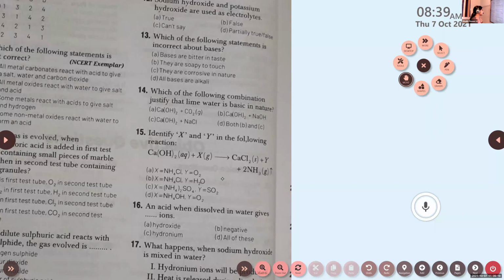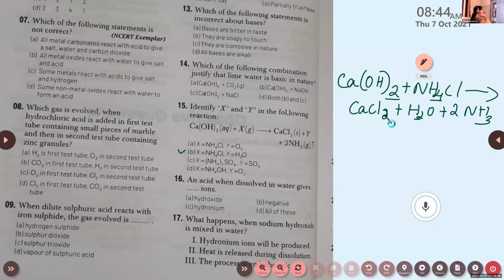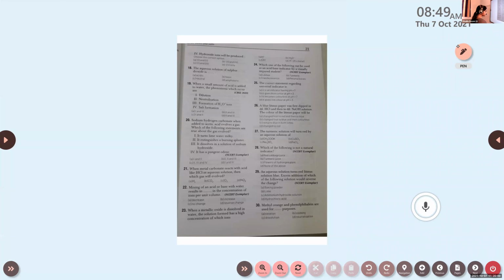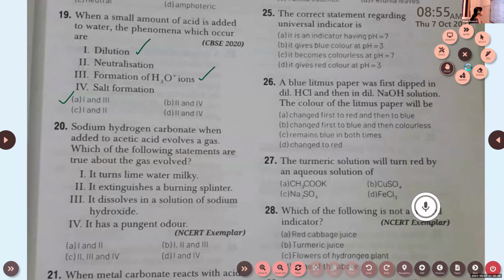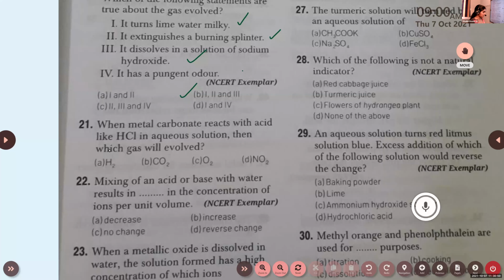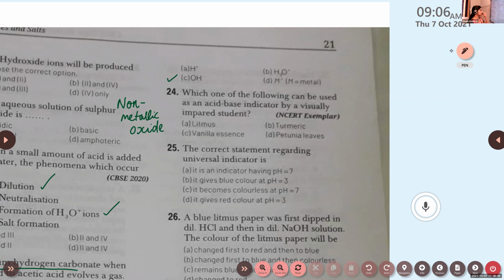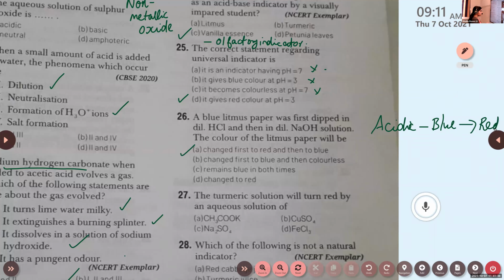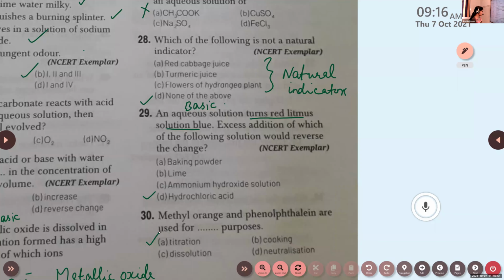Dr Raju Davis International School | CLASS 10 CHEMISTRY | 06-10 -2021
CLASS  10  CHEMISTRY   REVISION  CHAPTER 2